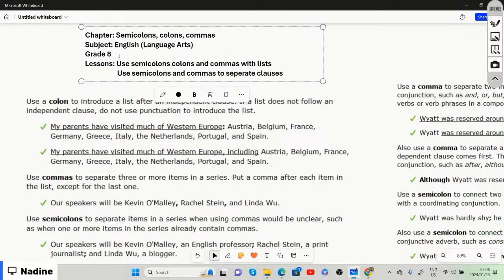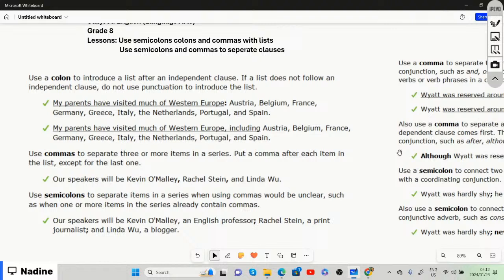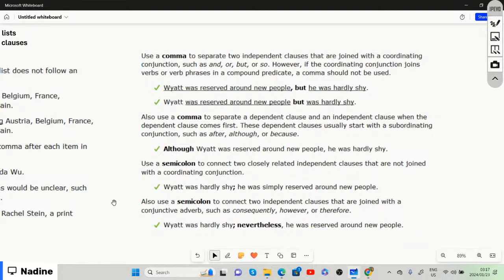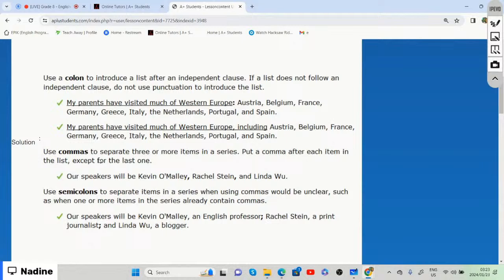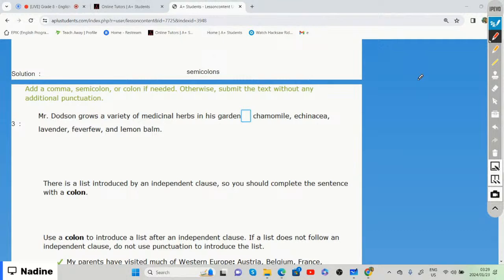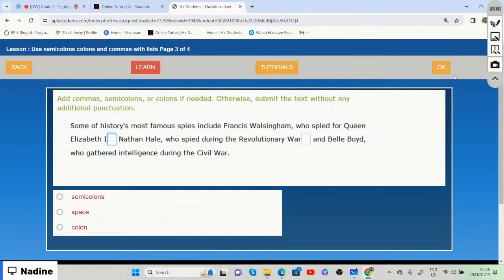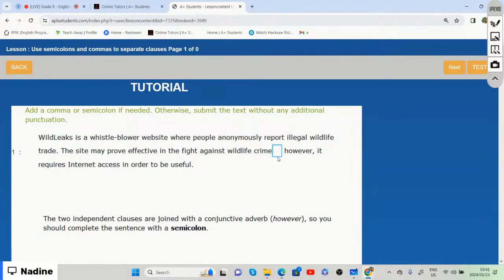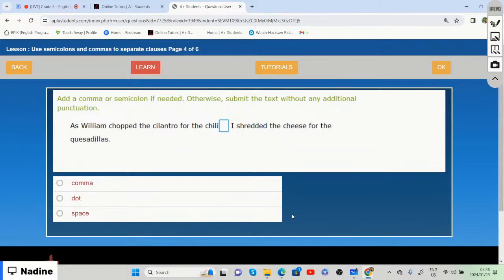Grade 8 - English: Semicolons, colons, and commas